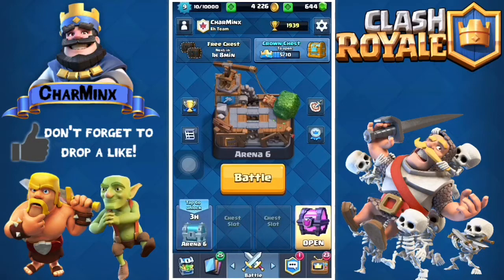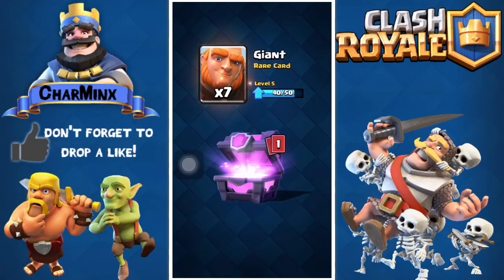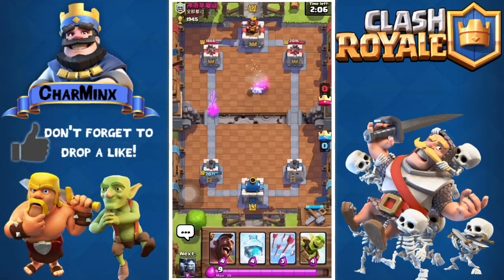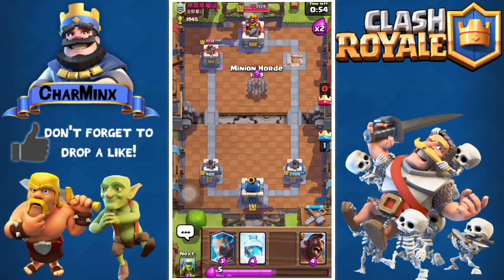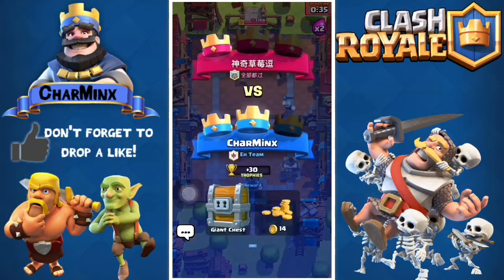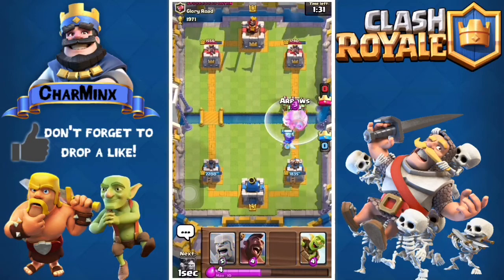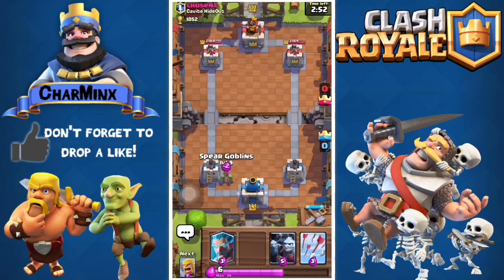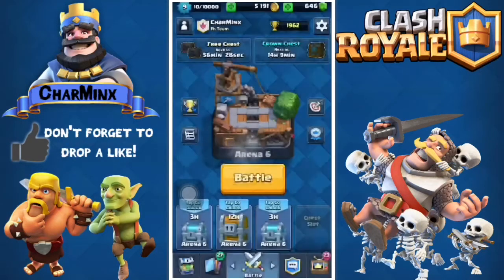Clash Royale: The BEST wins + Arena 6 Magical Chest Opening!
In today's videos we open up an arena 6 Magical chest! Battle 3 times, win a giant chest, clutch win & receive a crown chest!

SOCIAL MEDIA

StormID: Charlene888